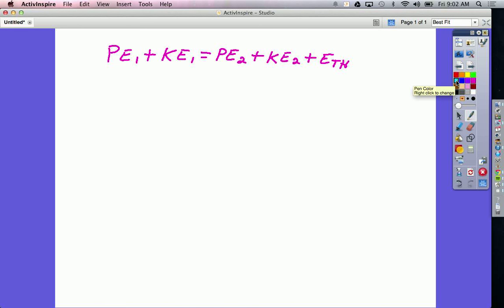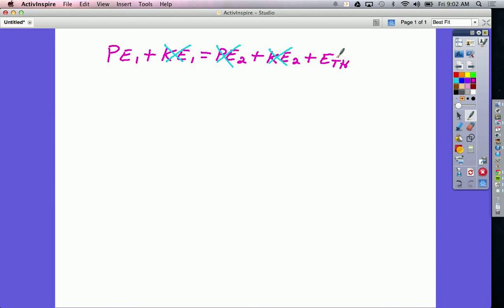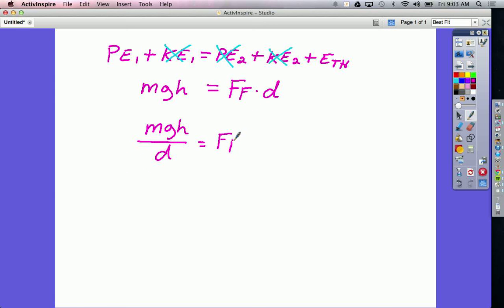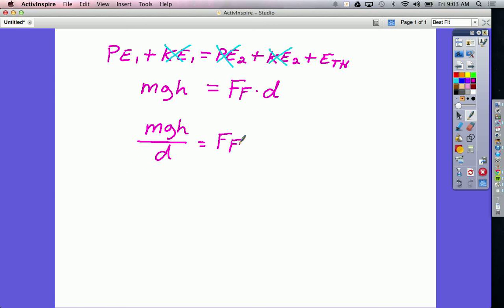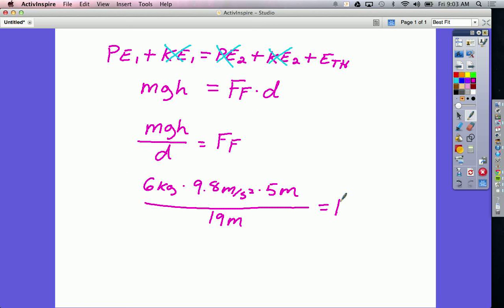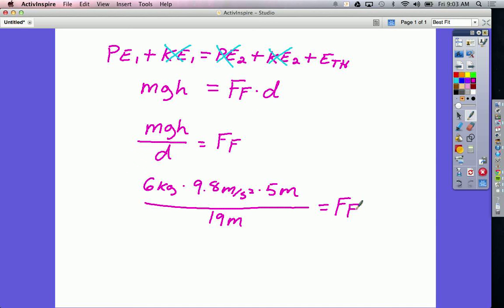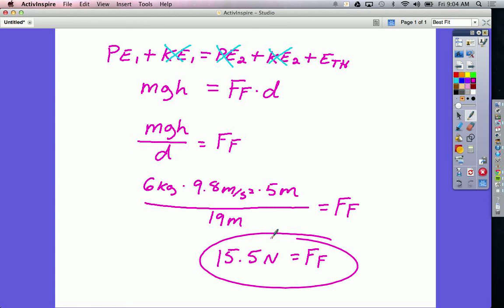Problem 24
This is the solution to problem 24 from the Energy Review